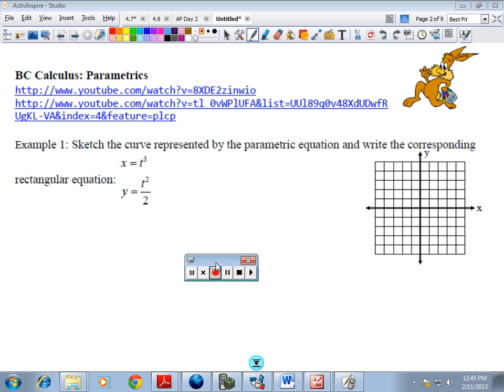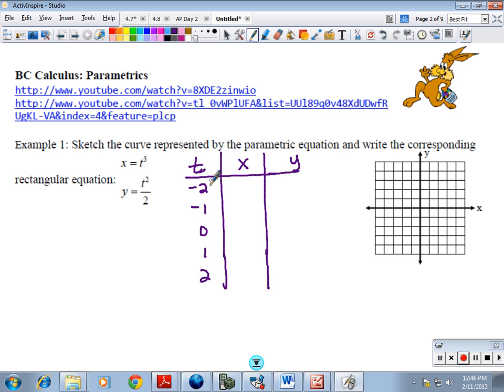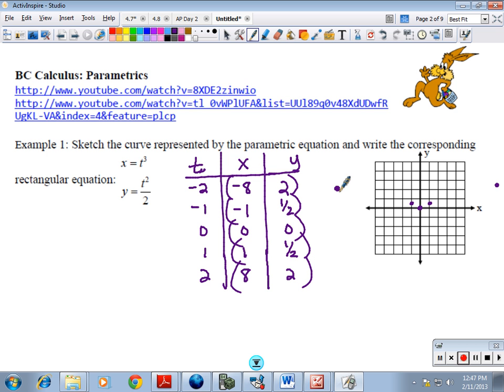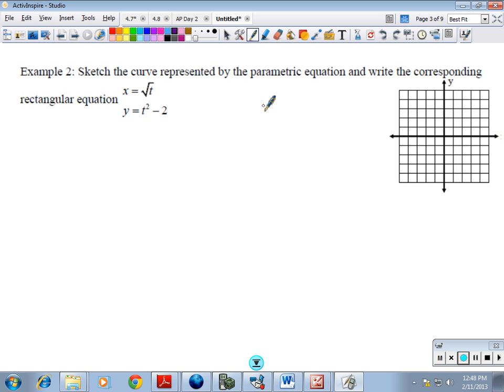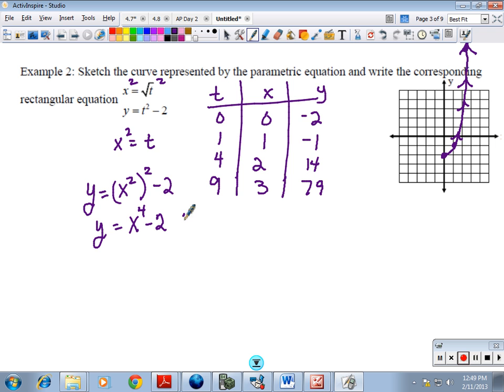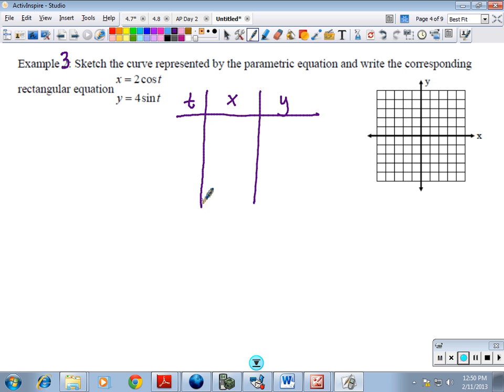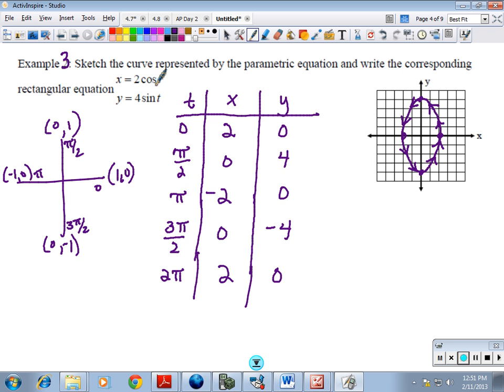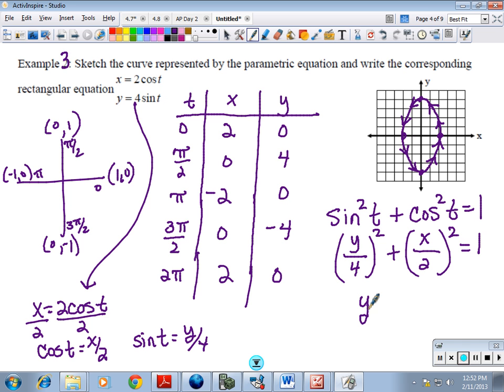Parametrics page 1